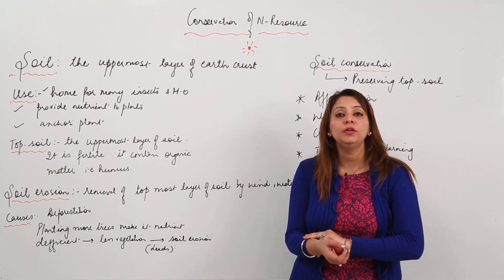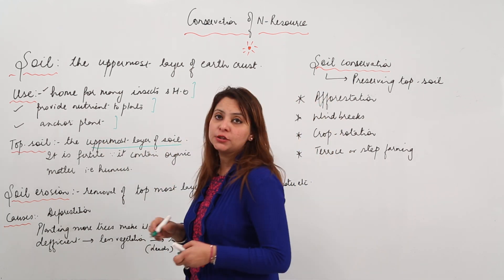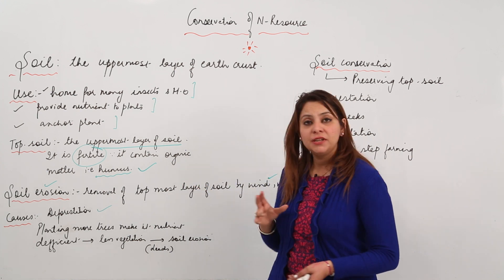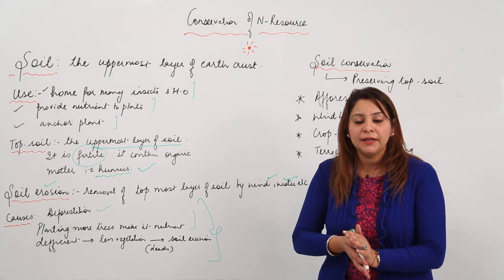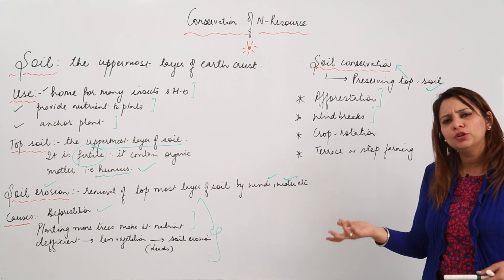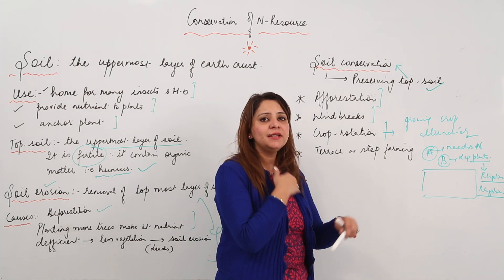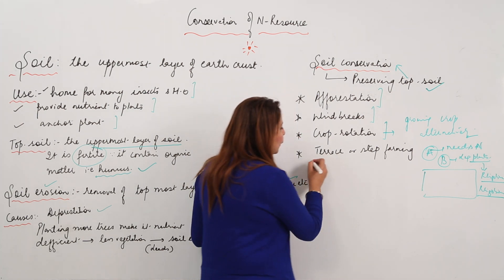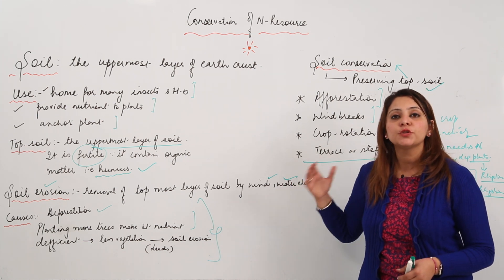Best Topic l ICSE l CLASS 8 l BIOLOGY l CHAPTER 8 l Conservation Of Natural Resource l soil l L27